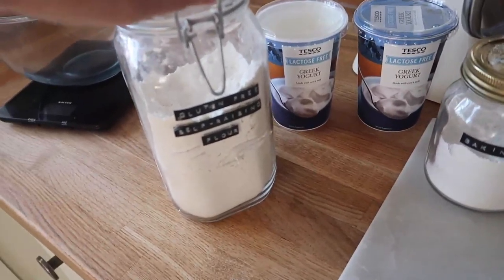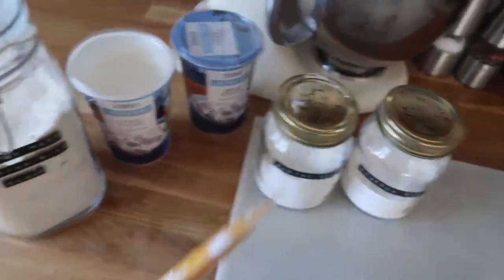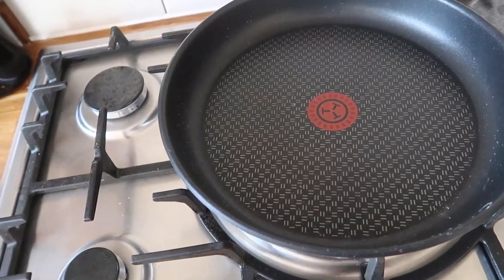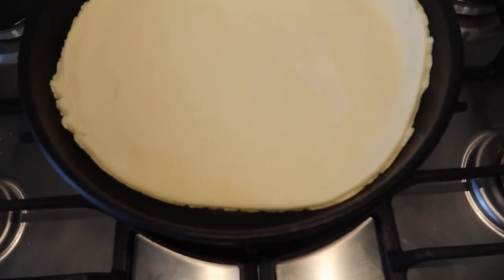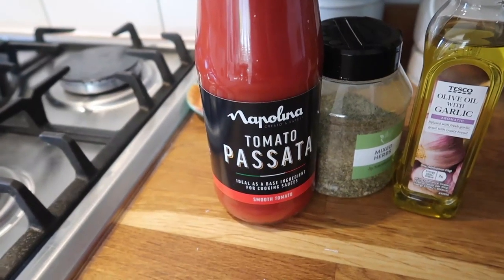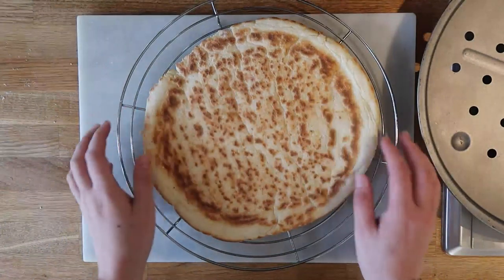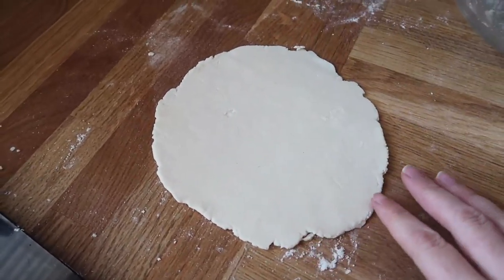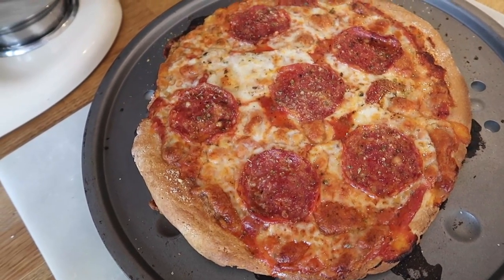Gluten Free Pizza Base/Dough Recipe 🍕 3-Ingredients, No yeast, low FODMAP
BEST EVER Gluten Free Pizza Base/Dough Recipe 🍕 3-Ingredients, No yeast, low FODMAP

Here's how to make my BEST EVER gluten free pizza base recipe with no yeast AND it's low FODMAP and lactose free too. If you use dairy free yoghurt and cheese, then it's dairy free too! Oh and I'm also gonna show you how I make my low FODMAP garlic bread too.

ABOUT ME
Looking for inspiration on what to eat for breakfast, lunch or dinner? Not sure what you can eat if you're gluten free? Whether you're looking for recipes, what I eat in a day or meal prep videos, travel vlogs, grocery hauls or DIY house renovation videos I try my best to create something from that list once a week.